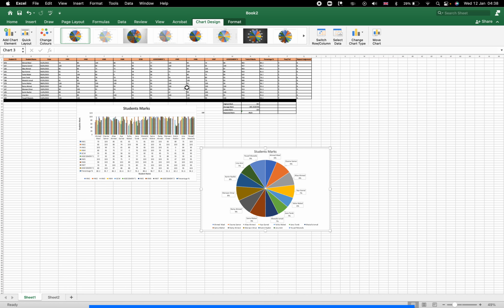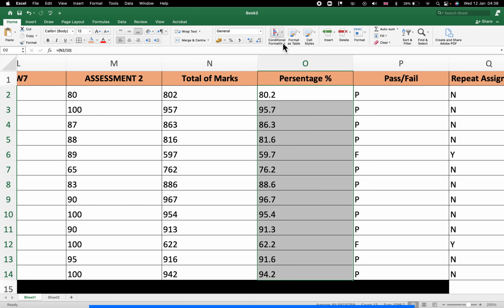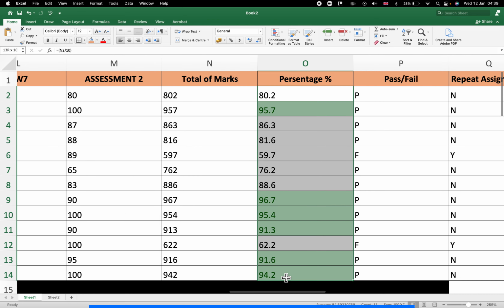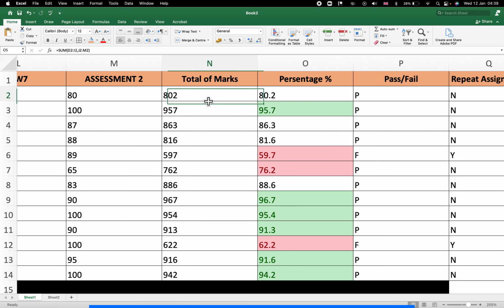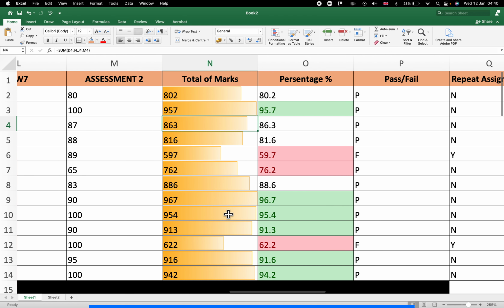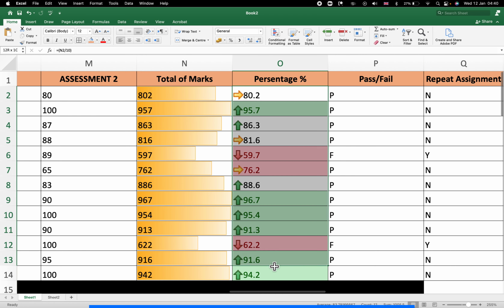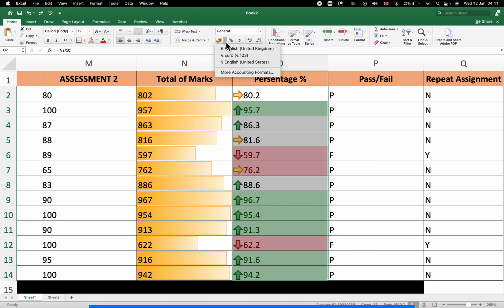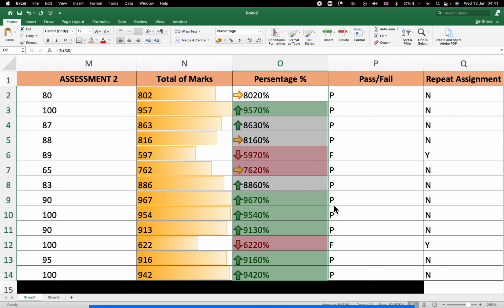Excel - Conditional Formatting